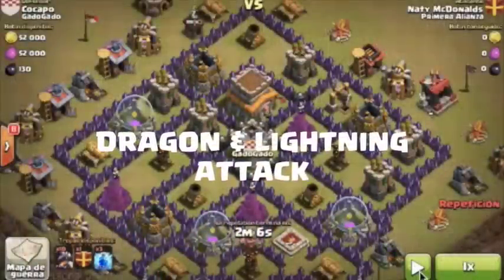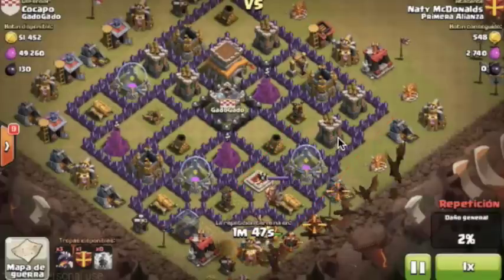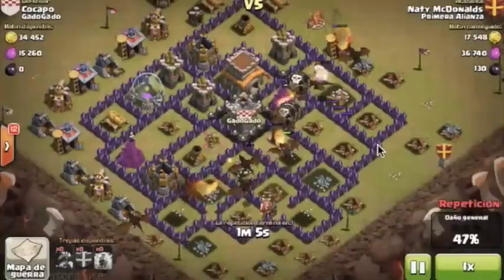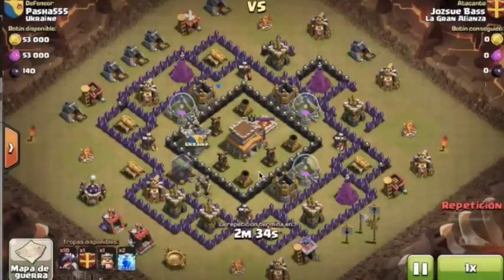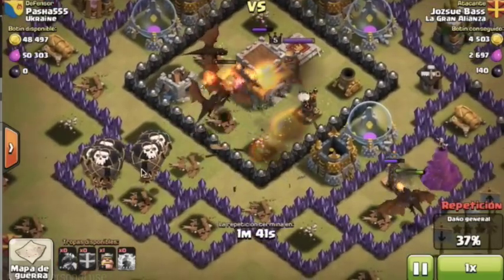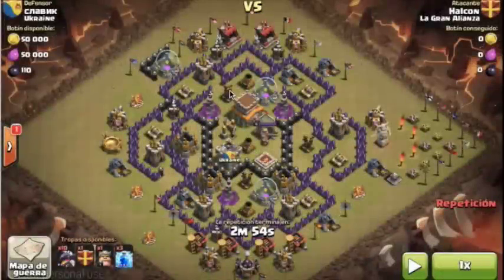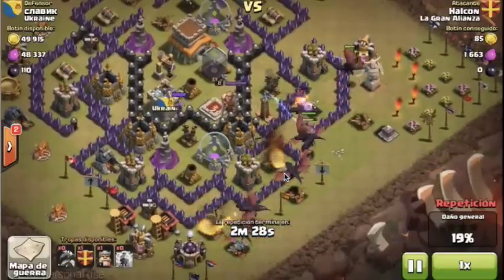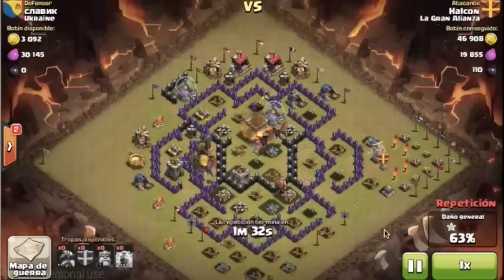DAENERYS TARGARYEN TEACHES HOW TO USE DRAGONS IN CLASH OF CLANS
Who better than the mother of Dragons herself to teach us how to use Dragons in Clan Wars? Watch out! This technique only works if the air defences are spread out!

Eres nuevo subscriptor en el canal? Deseas un saludo? Que otro tutorial te gustaría ver? Tienes alguna duda con el contenido del video? Escríbelo en los comentarios!
Tienes alguna repeticion interesante que quisieras que saliera en el canal?

Aprende los mejores trucos y estrategias de Clash of Clans con todos los videos que puedes encontrar en el canal, como atacar, como farmear, como defender, como hacer la aldea y como hacer la base de guerra!